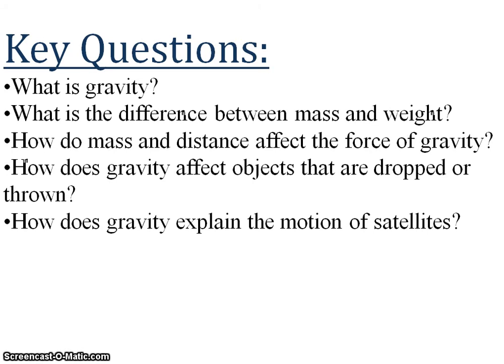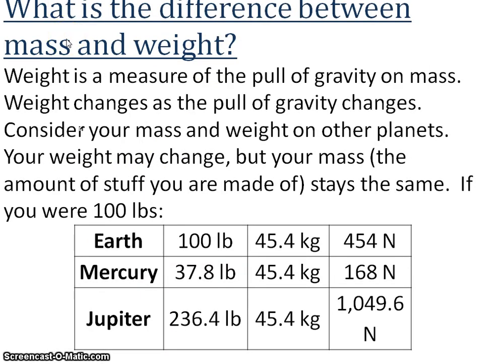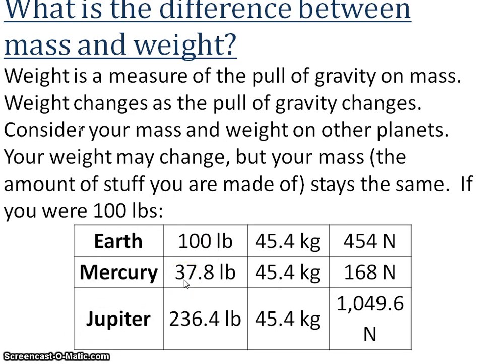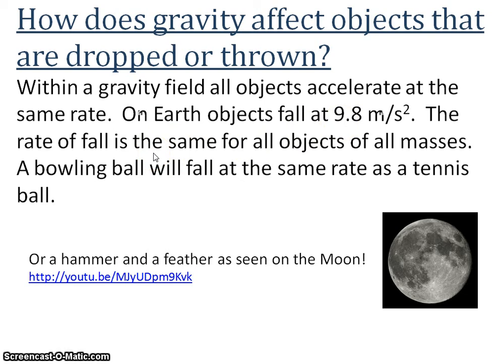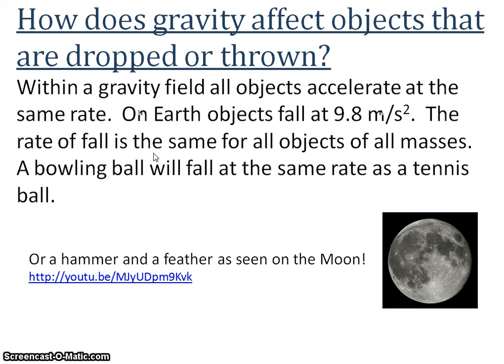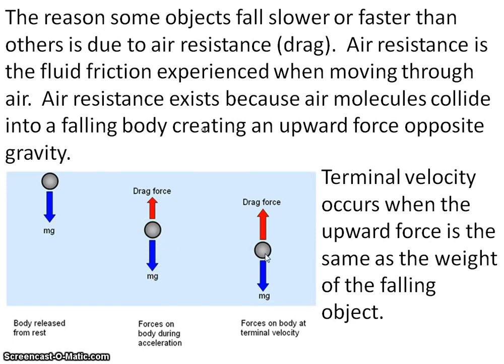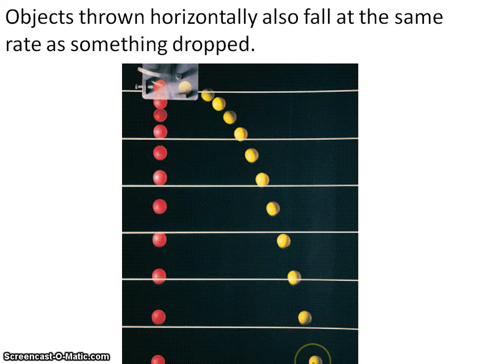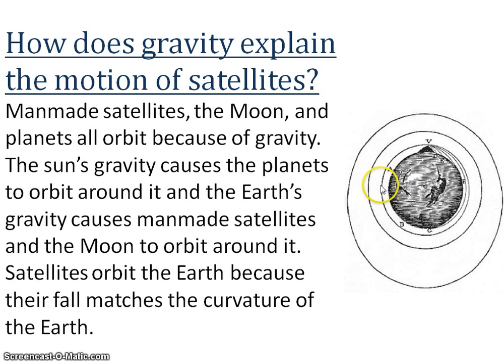Gravity Notes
Notes for the gravity unit.